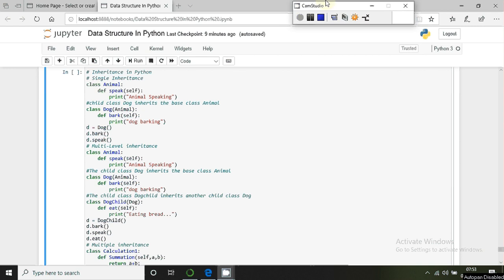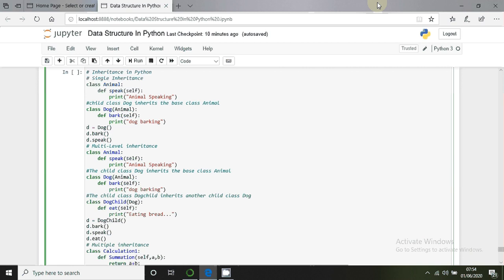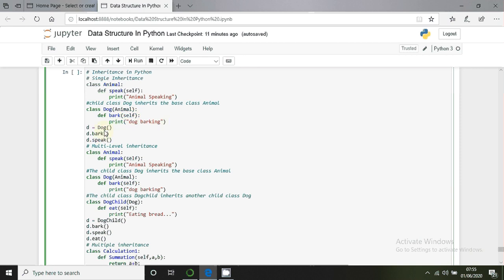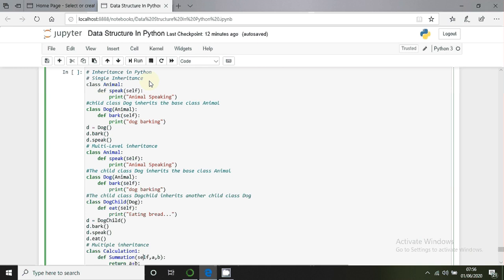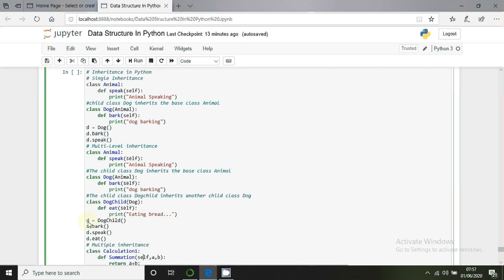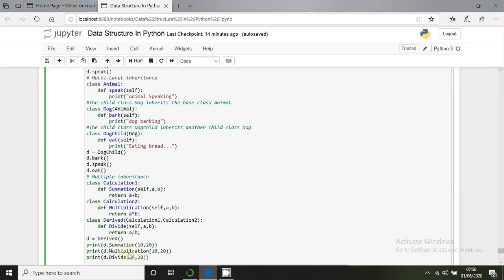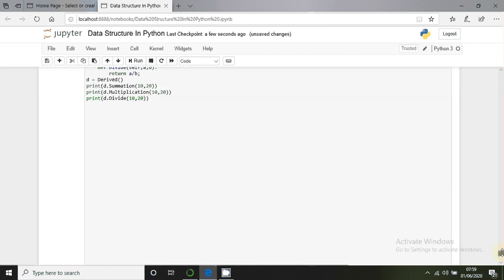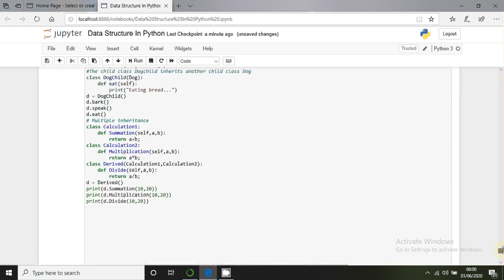Inheritance In Python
In this session , I have discussed followings:-
1. Significance of  Inheritance
2. Types of Inheritance
3. Practical examples of Inheritance in Python.